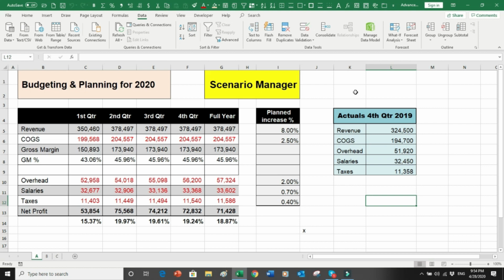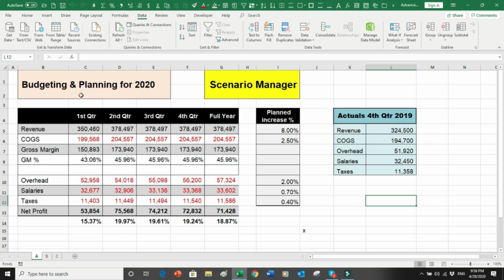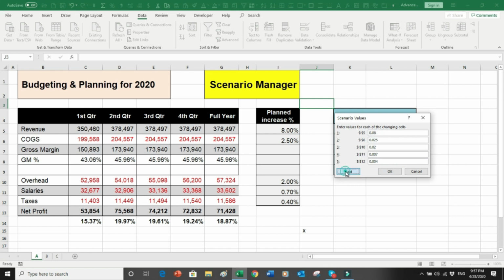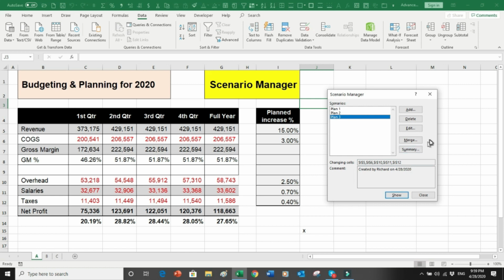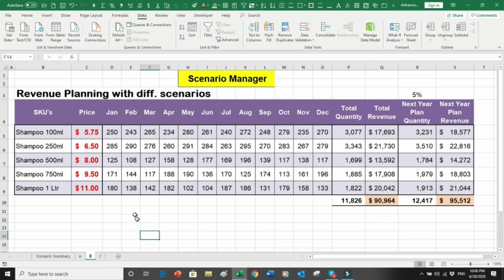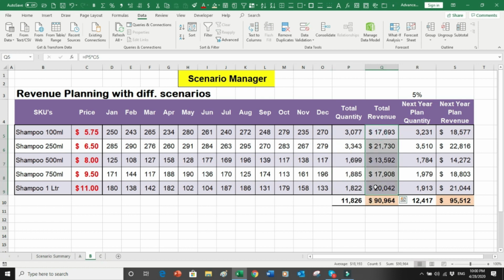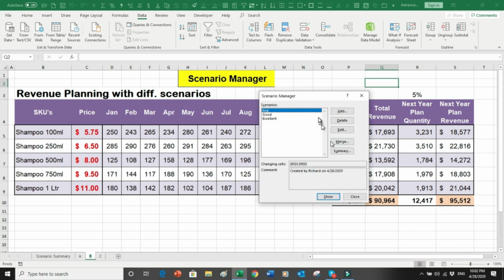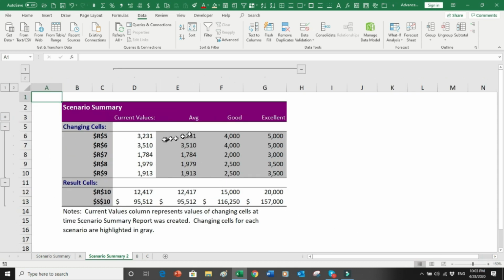How to Use Scenario Manager in Excel | What-IF Analysis Tools in Excel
How to use Scenario Manager in Excel ,Waht-IF Analysis Tools in Excel

All three analysis tools are what-if tools. In other words, you can see the impact of changing input values without changing the actual data. Last month's article showed you how to use Goal Seek, a what-if analysis tool that tells you how input values must change to achieve a specific goal. The Scenario Manager lets you substitute input values for multiple cells (up to 32). In this way, you can view the results of different input values (or scenarios) at the same time.